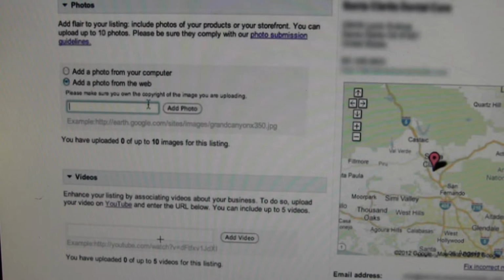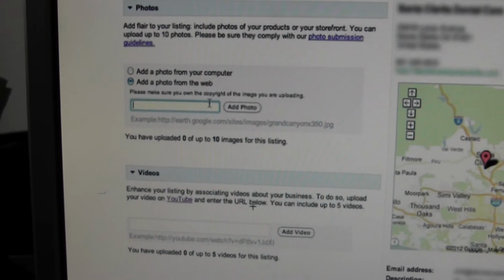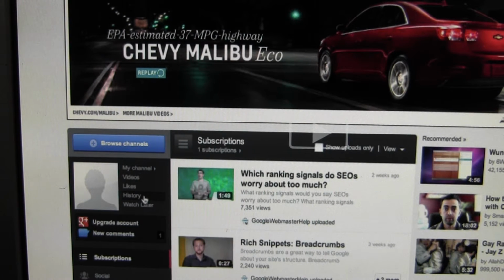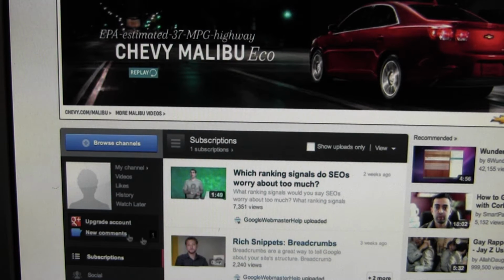Video Optimization on Youtube for Google Places - Bluecraftsman.com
BlueCraftsman best practices for Video insertion is the same Google Places.  You should follow the best practices on both Google places and BlueCraftsman.com